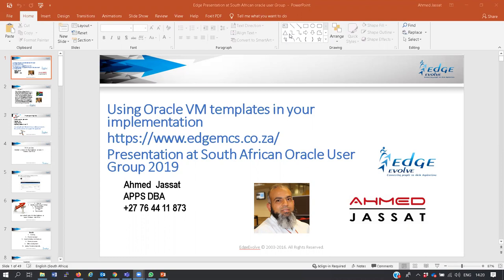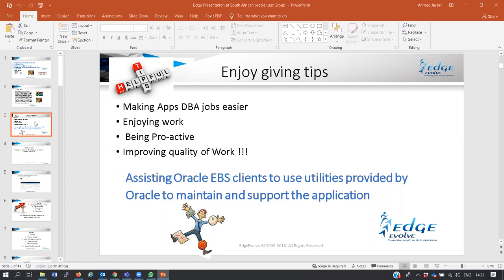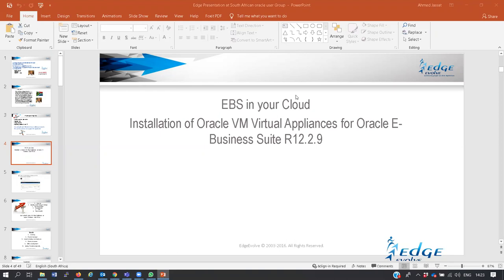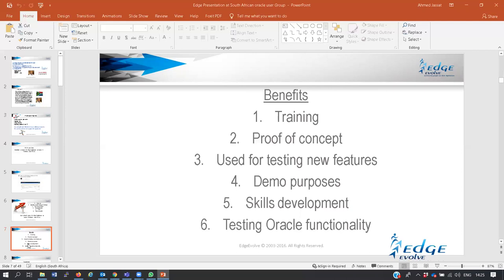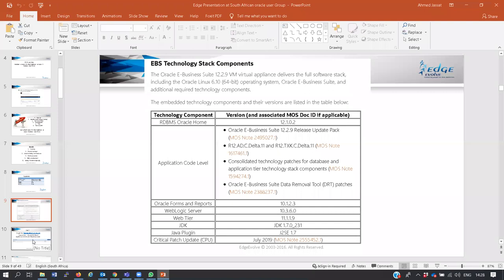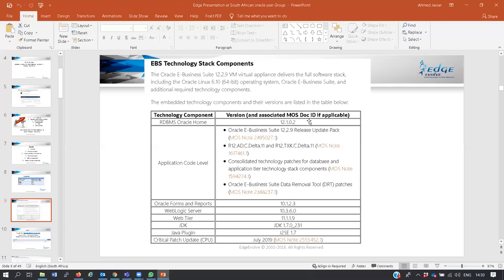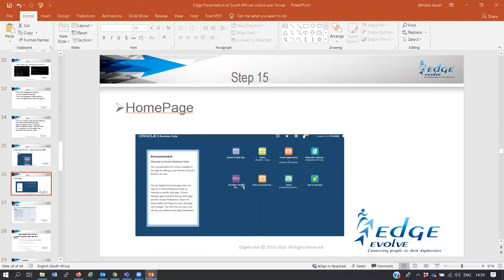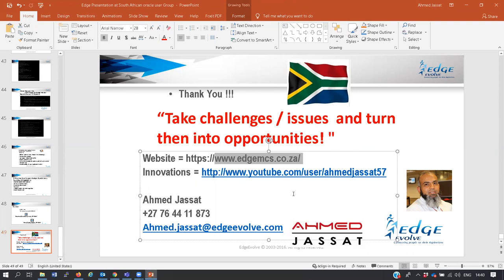Ahmed Jassat Oracle EBS : Using Oracle VM templates in your implementation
Install Oracle EBS vision environment on your laptop for
testing , training and functionalitu